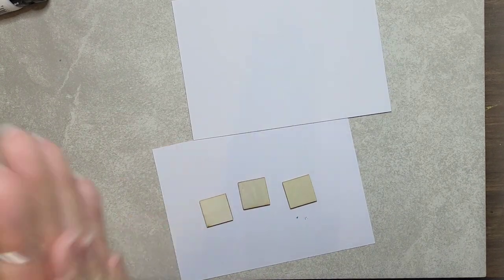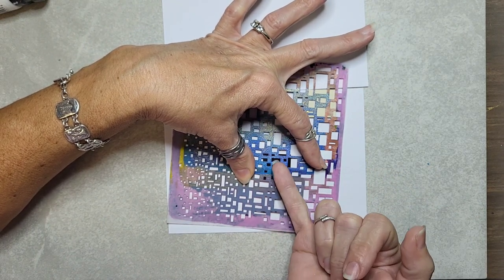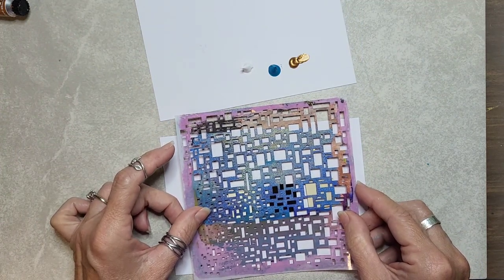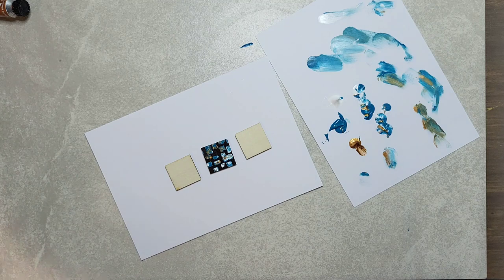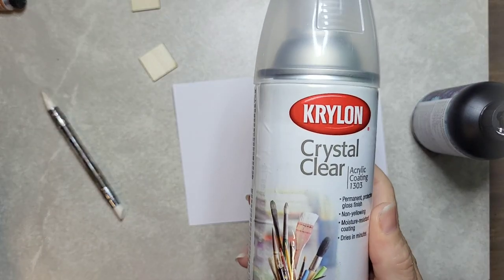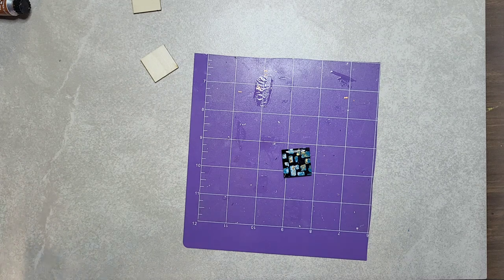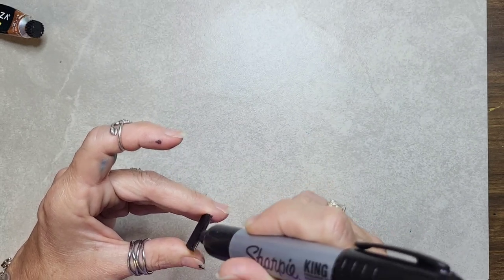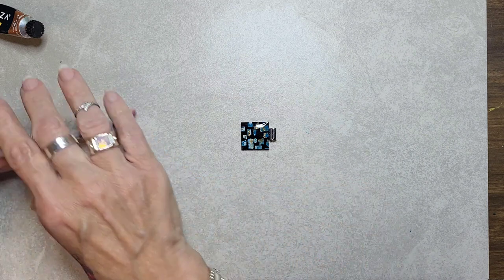Painted wood tile pendant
Artsy looking painted wood tile pendant!!